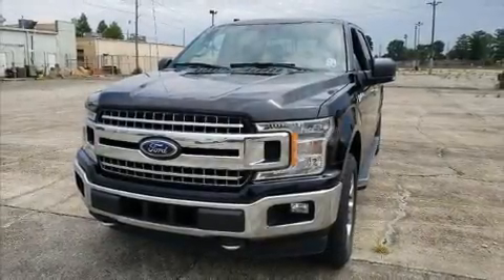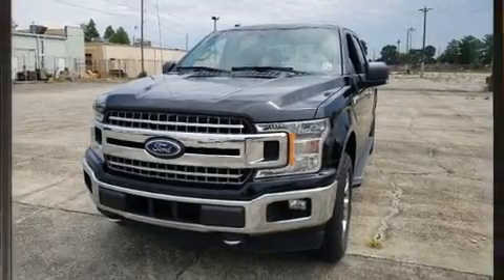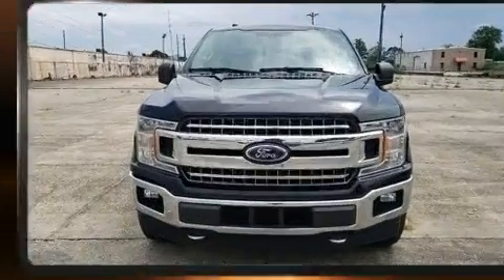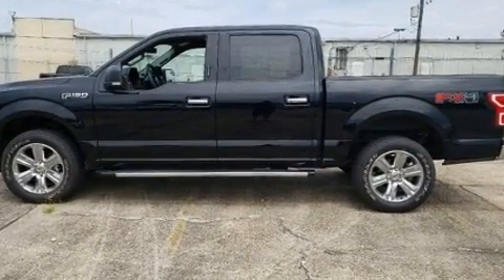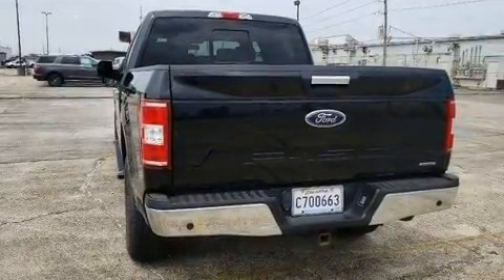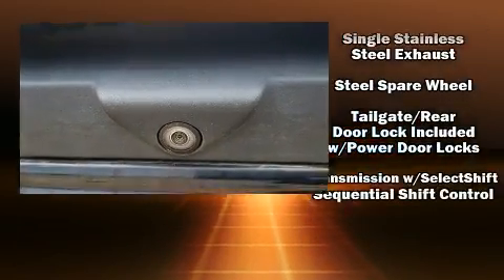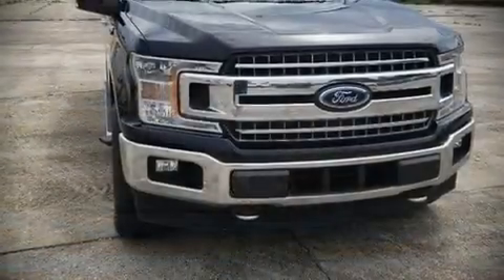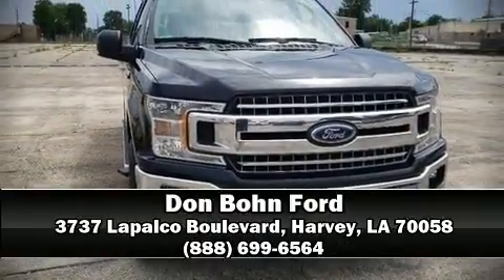2018 Ford F-150 XLT in Harvey, LA 70058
You can expect a lot from the 2018 Ford F-150. With less than 30,000 miles on the odometer, this vehicle rocks its class with 6-cylinder efficiency and distinctive styling! It features an automatic transmission, 4-wheel drive, and a 3.5 liter 6 cylinder engine. All of the following features are included: delay-off headlights, a tachometer, variably intermittent wipers, a rear step bumper, an outside temperature display, tilt steering wheel, and a split folding rear seat. Ford ensures the safety and security of its passengers with equipment such as: dual front impact airbags, front side impact airbags, traction control, brake assist, ignition disabling, and 4 wheel disc brakes with ABS. With electronic stability control supplementing mechanical systems, you'll maintain precise command of the roadway. A Carfax history report indicates just one previous owner. We have the vehicle you've been searching for at a price you can afford. Stop by our dealership or give us a call for more information.